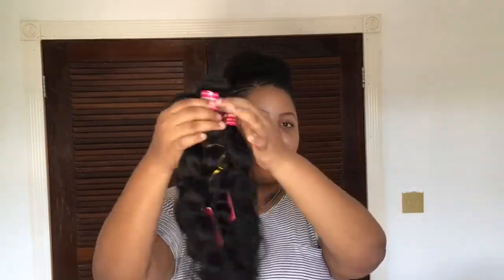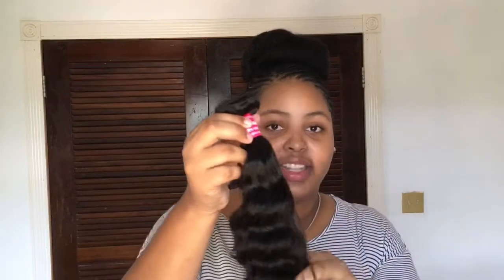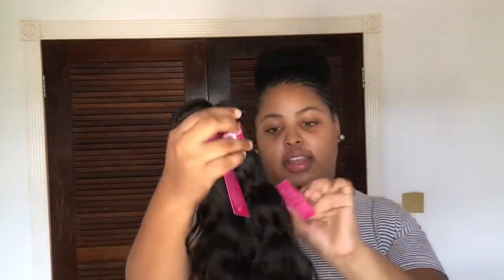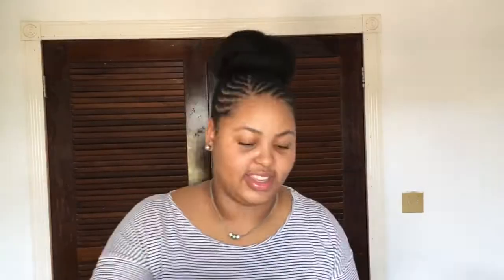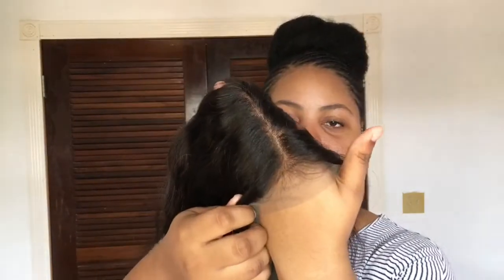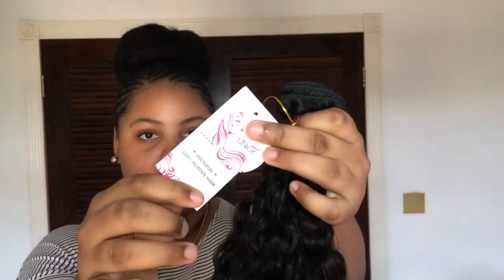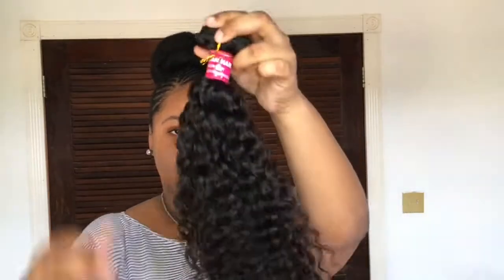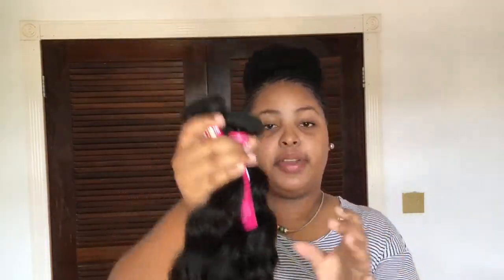HONEST Unice hair review *UNSPONSORED* ||Moyaxo🎀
Hey Guys☺

Today’s video is an honest review on Unice hair. I got their Peruvian natural wave and Brazilian curly. I love it so far!

Links to hair:

Peruvian Natural Wave

Peruvian Natural Wave Frontal

Brazilian Curly